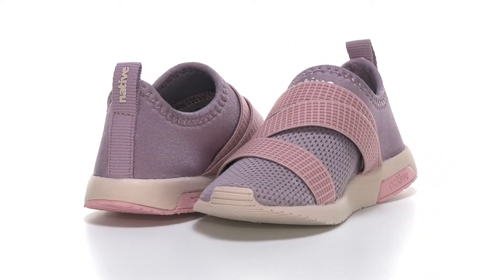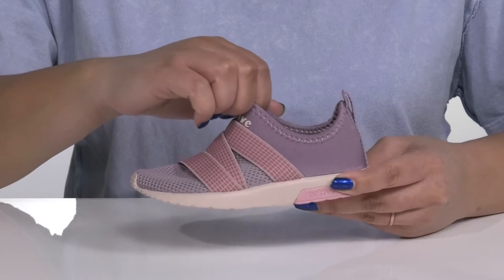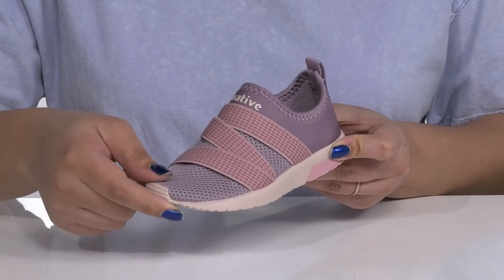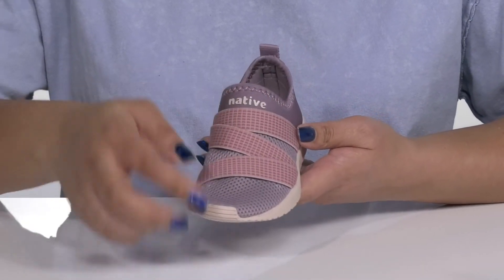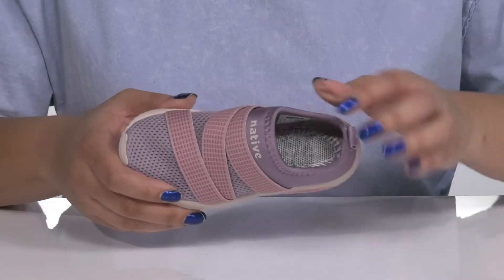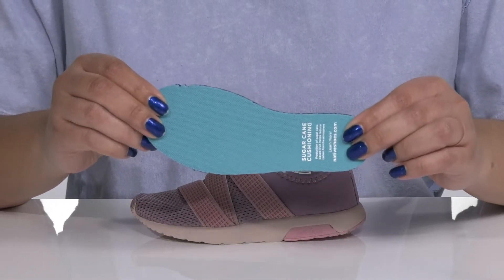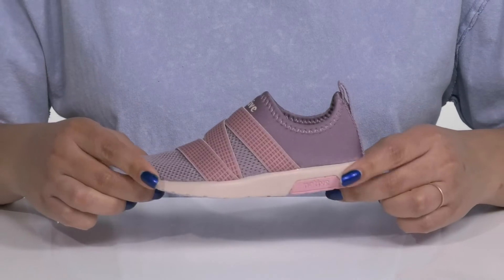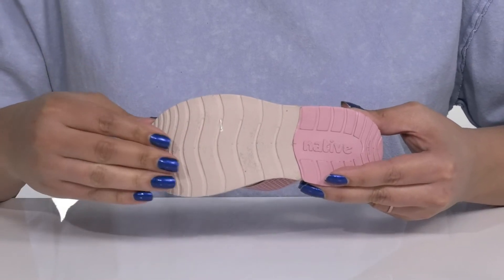Native Shoes Kids Phoenix Sugarlite (Little Kid) SKU: 9607888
Made to comfort your every step on the hike, the Native&reg; Shoes Kids Phoenix Sugarlite yields warmth and easiness.
Breathable LYCRA&reg; mesh textile upper with stretch bands.
Features neoprene heel cup and slip-on styling with elasticized vamp strap.
Easy-on heel tab loop with no-lace shoes.
A rubber toe bumper provides enhanced durability.
Slip-on sneaks are crafted with a two-part EVA midsole.
Stabilizing UltraLite&reg; rubber outsole for serious comfort.
Imported.
Single shoe weighs 3 oz.